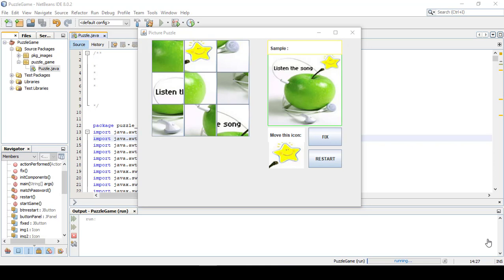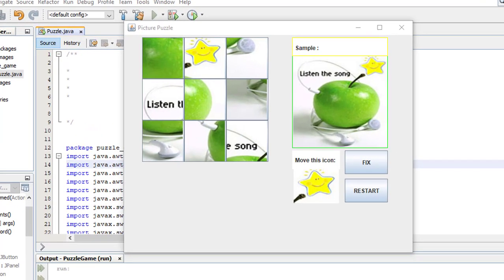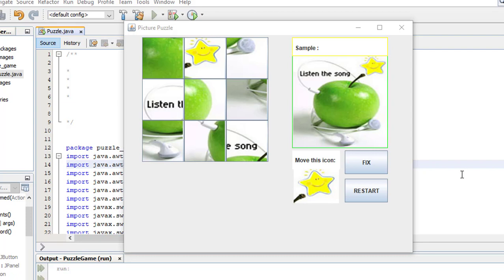Picture Puzzle Game Bangla Tutorial (Java Swing) - Intro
This a java swing tutorial project.
In this project, we develop a picture puzzle game.
this the introduction part where I describe the whole project.